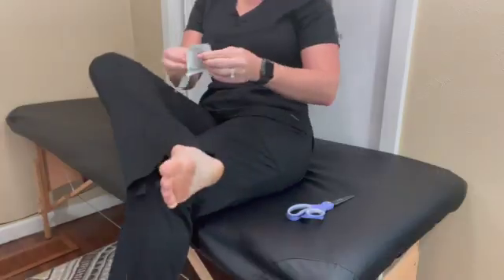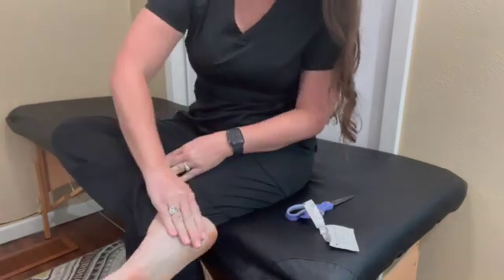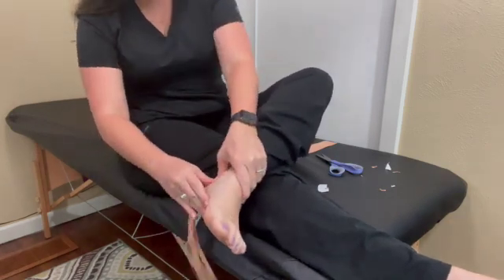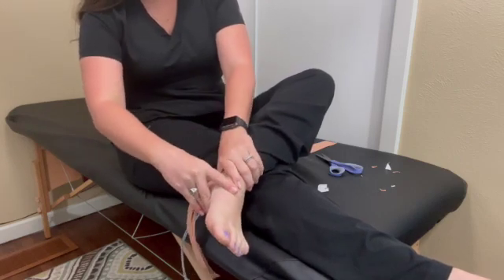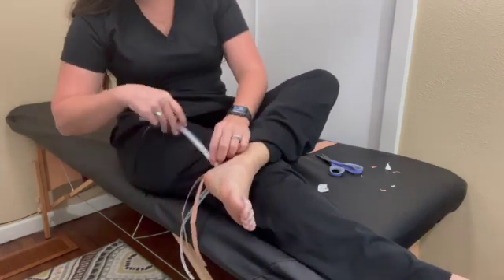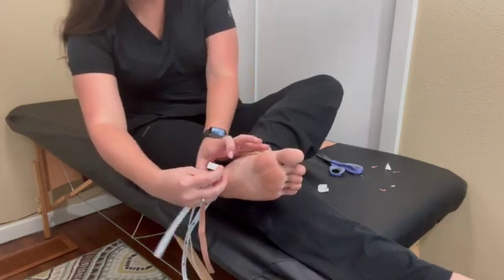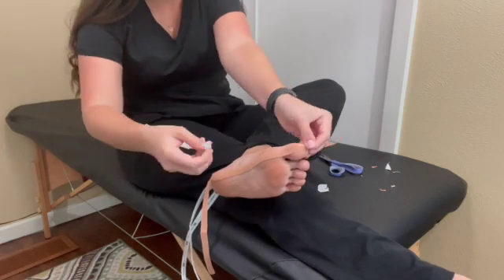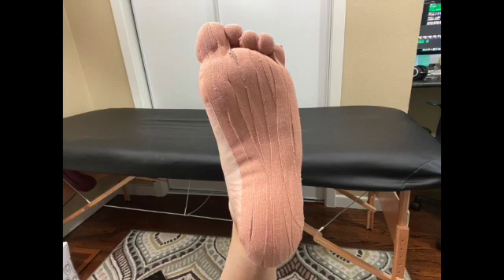How to EASILY Apply K-Tape on Feet to Help Your Patients with CIPN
CIPN (chemotherapy-induced peripheral neuropathy) is extremely common in cancer rehab.  One of my go-to methods for alleviating CIPN symptoms is K-tape.

In this video, I take you through how to apply the K-tape for feet with CIPN, plus two techniques to try for your patients with CIPN.

Watch now!

Are you a Rehab Professional ready to treat oncology patients more confidently & competently?

Cancer Basics Course will help you start treating your patients with cancer TODAY.  You’ll learn the basics of cancer treatment, how their side effects affect your patients’ functional mobility, & what to do about them - meaning you can start actually helping these patients right away.

FREE RESOURCES JUST FOR YOU

5 Things You Need to Write Your Case Report